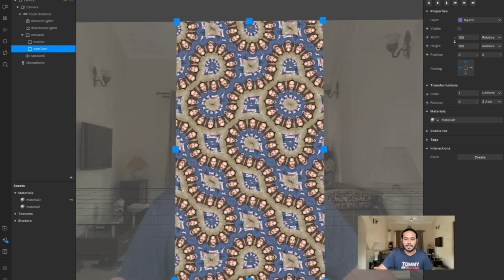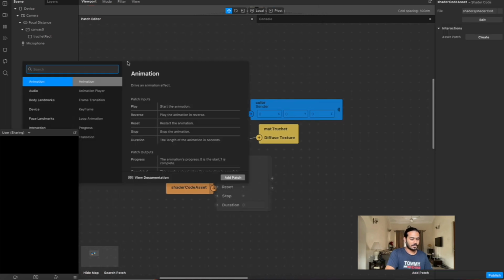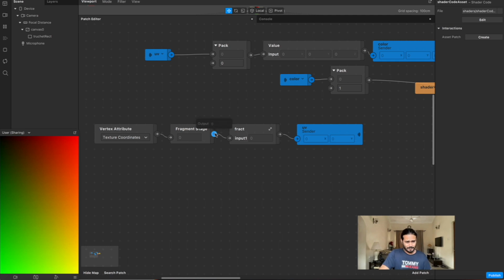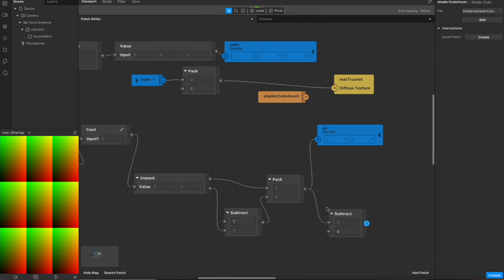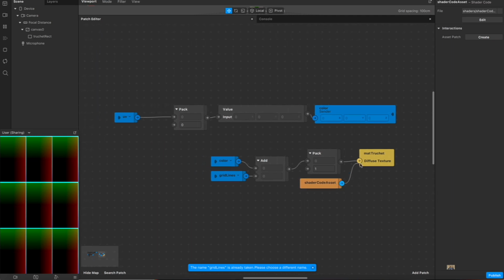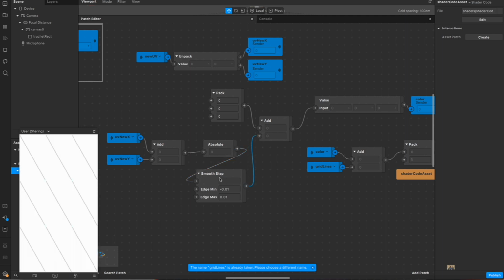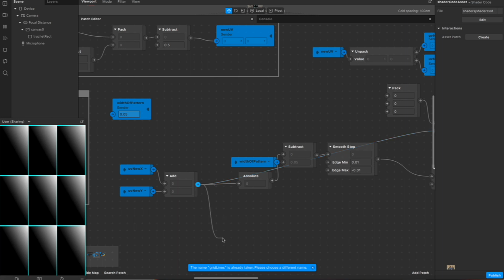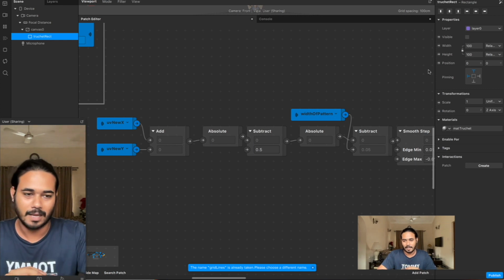How to make Truchet using Patches in Spark AR | SparkSL | SparkAR | Part-1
Hello creators,
Welcome to my another tutorial on spark AR.
This tutorial will help you to learn about Spark SL and their conversion to patches.We will divide this tutorial into two parts, this is part-1.

We will make a truchet effect which will make random patterns based on a square grid.

You would be able to make your first effect using spark SL and also to be able to make the entire effect using patches only.

Resources needed to make this filter